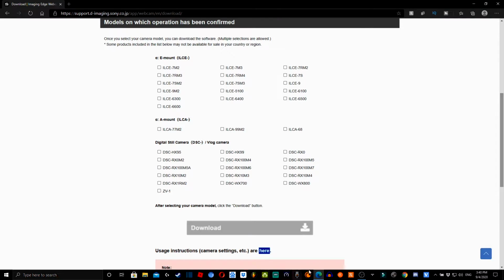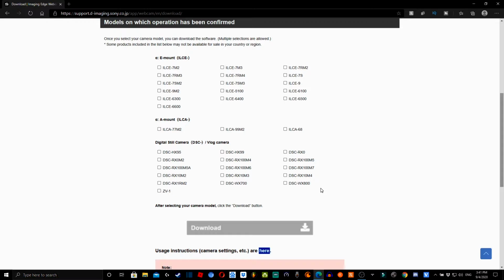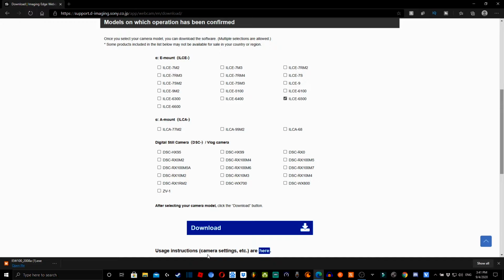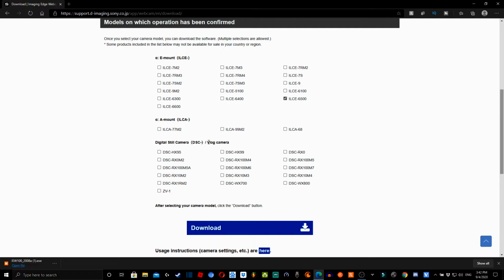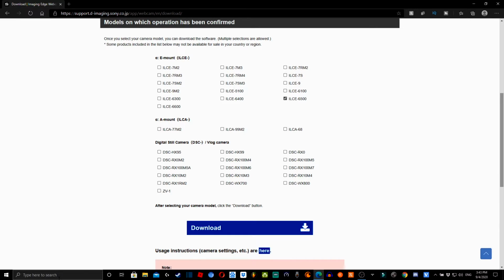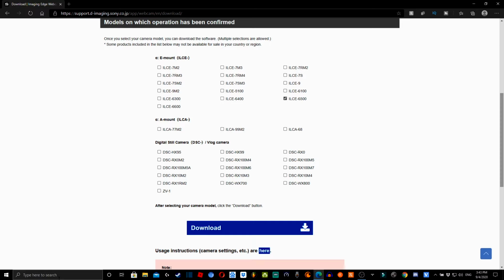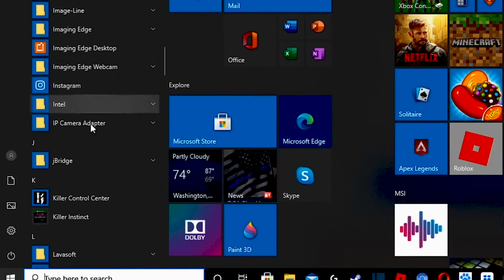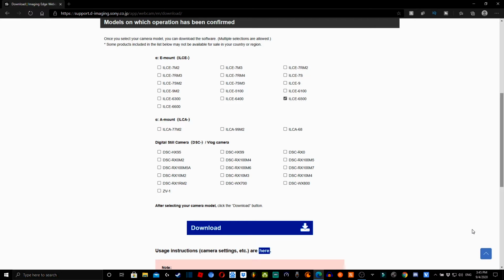Did Sony Kill the Cam Link? - Use ANY Sony Camera as Webcam!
I'm going to show you how you can use ANY Sony Camera as a USB Webcam with just a USB Cable. And this might kill the Cam Link.

Imaging Edge Webcam (Download link to use Sony Camera as Webcam)